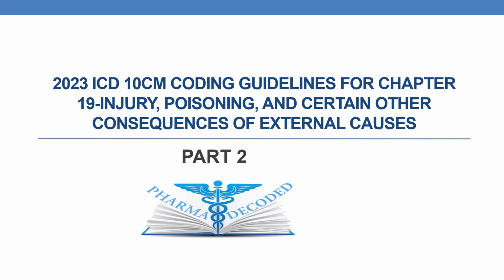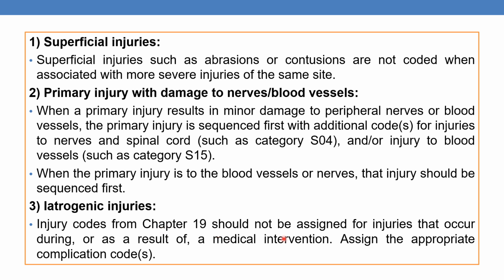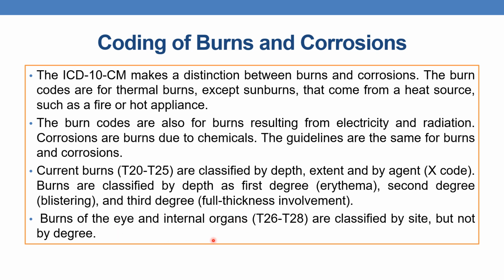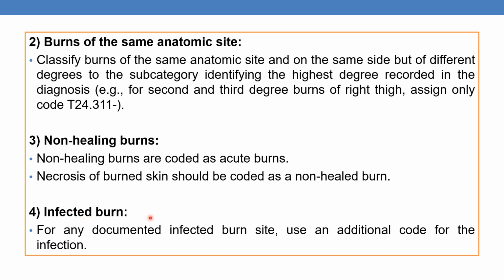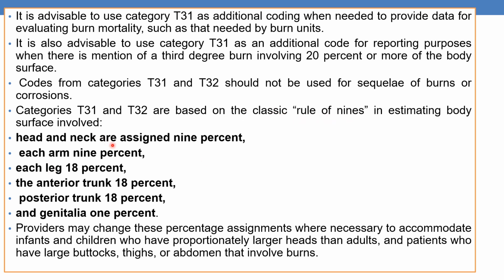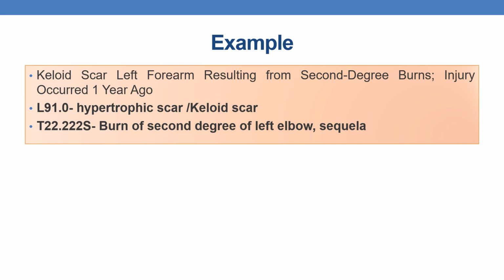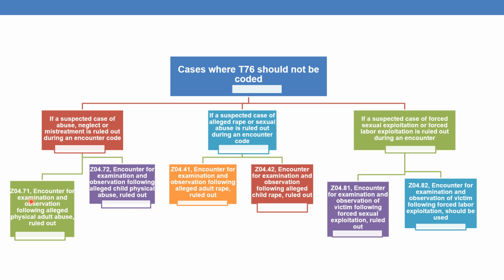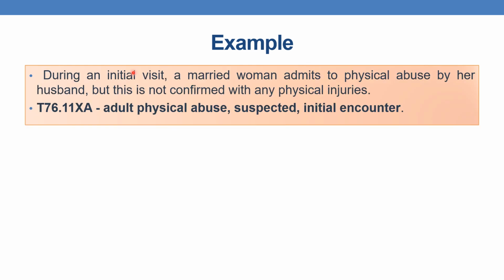2023 ICD 10 CM coding guidelines for chapter 19 Part 2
2023 ICD  10 CM coding guidelines for chapter 19-Injury, poisoning, and certain other consequences of external causes :Part 2
in the current session we will be discussing guidelines regarding
Coding of injuries
Coding of Burns and Corrosions
Adult and child abuse, neglect and other maltreatment